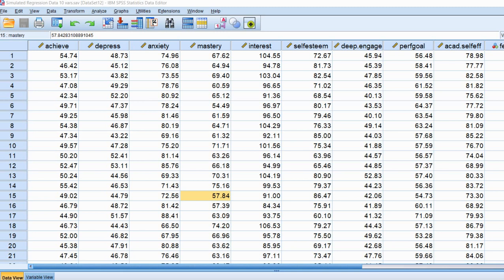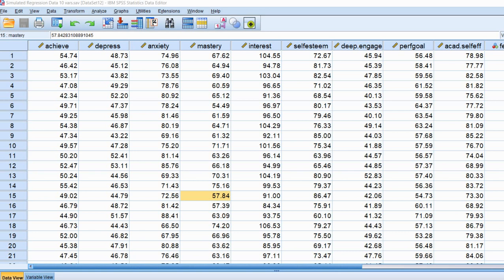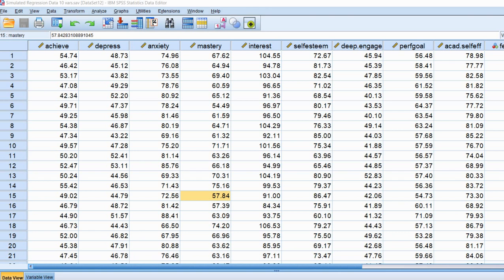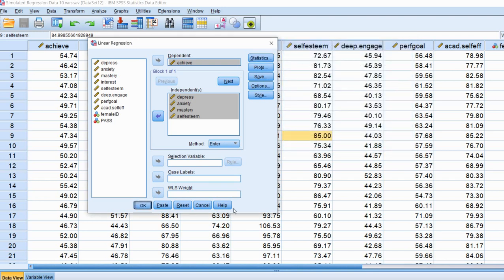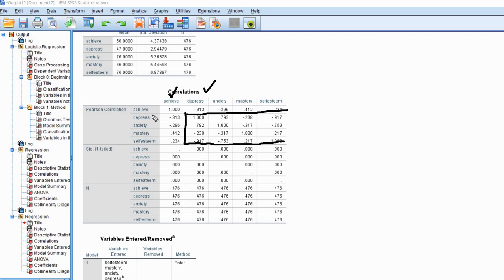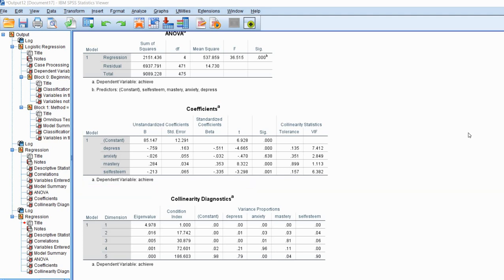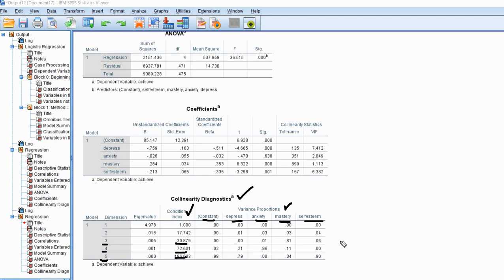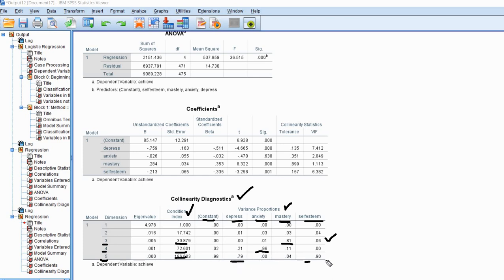How to identify potential collinearity among predictors when running multiple regression using SPSS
This video provides a general walkthrough of how you can identify potential collinearity among predictor variables when performing multiple linear regression. In it I discuss how Tolerance and Variance inflation factors are computed and their meaning, as well as demonstrate the use of the Collinearity diagnostics table in your regression results.